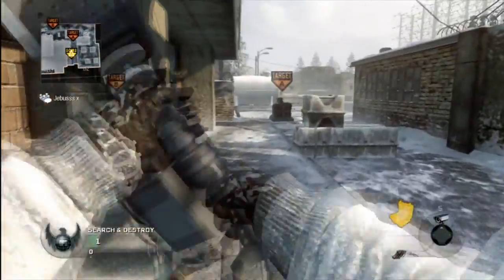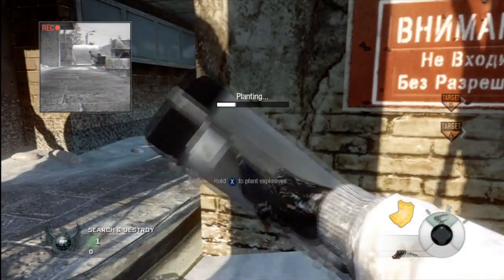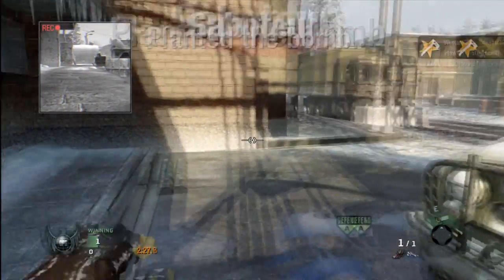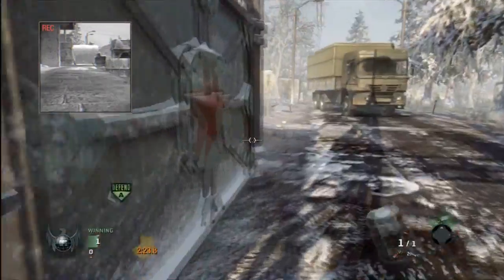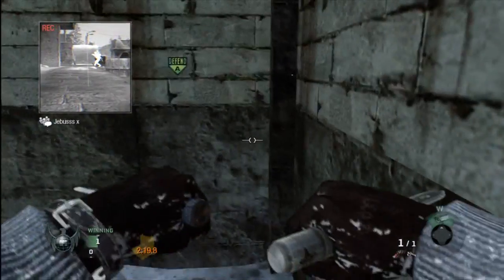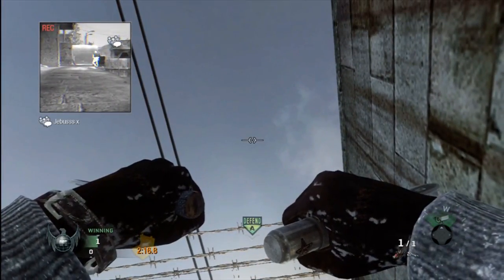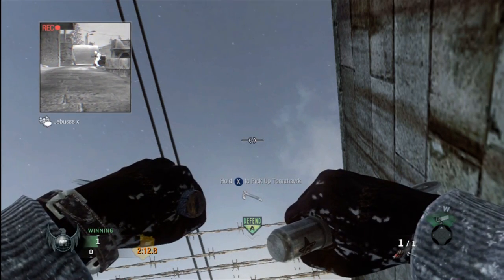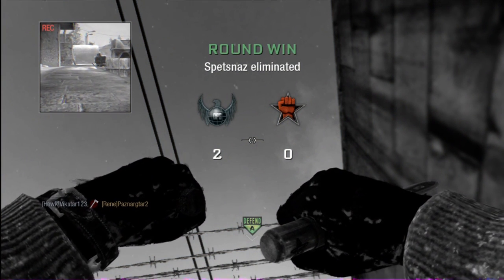Black Ops Grid Tomahawk Spots Tutorial - Vikstar123 (HD)